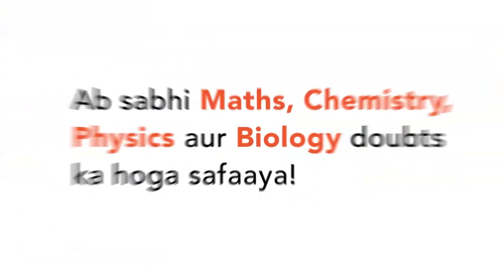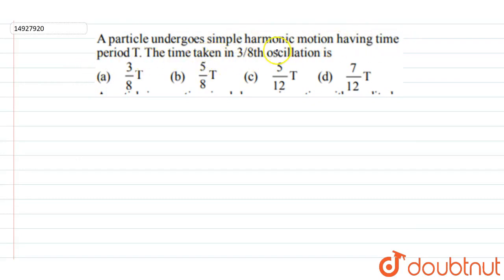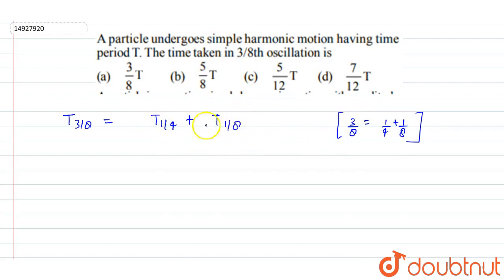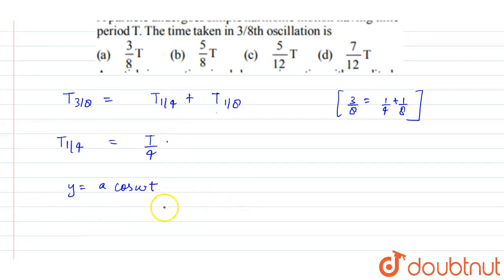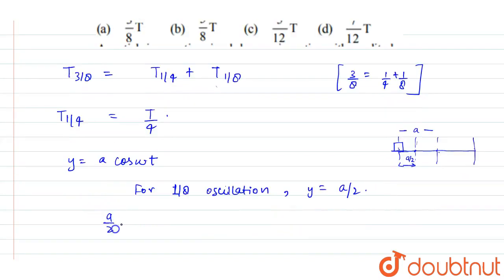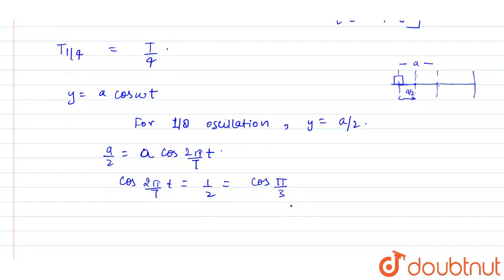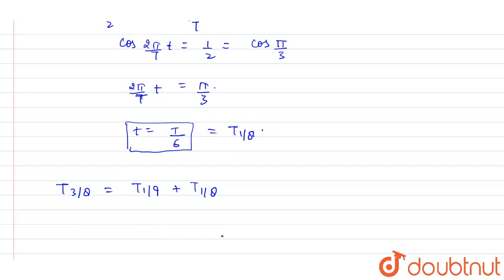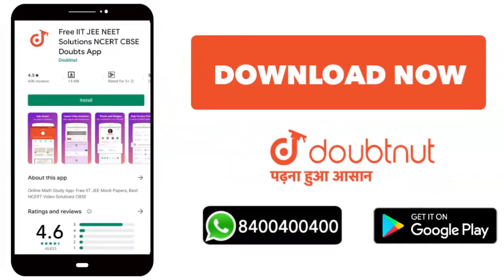A particle undergoes simple harmonic motion having time period T. The time taken in 3/8th oscillatio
A particle undergoes simple harmonic motion having time period T. The time taken in 3/8th oscillation is